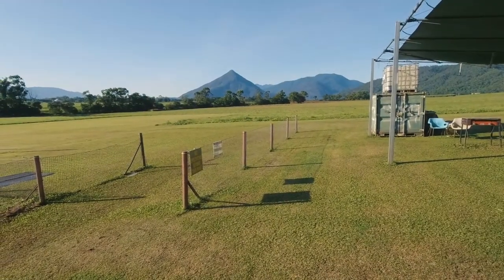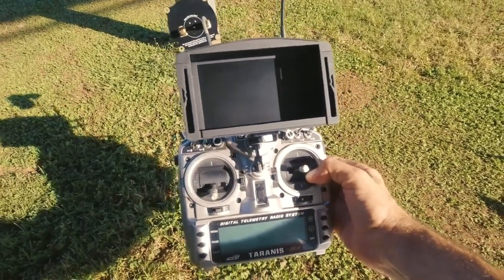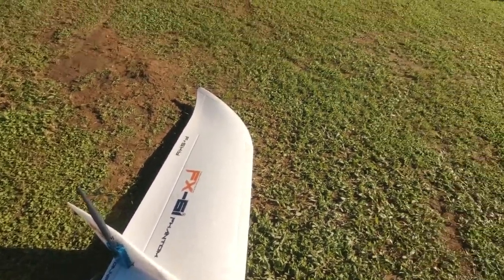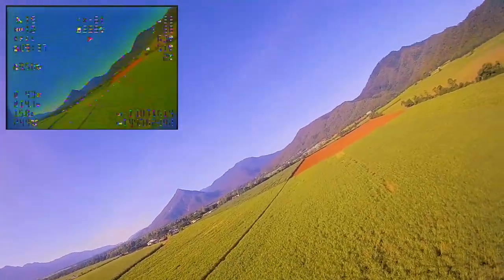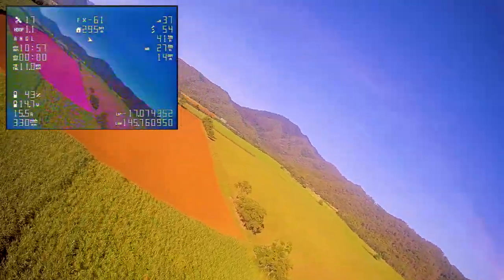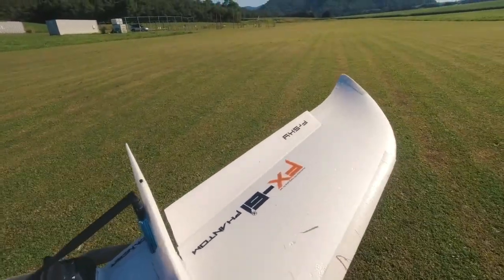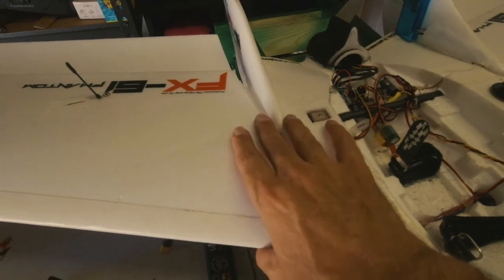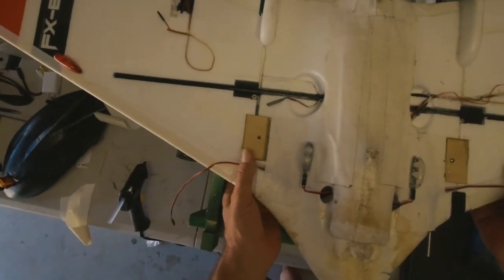FX 61 Phantom - INAV 5 - Autotune - Near Loss With Crash - Pilot Error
iNav 5 pre-release and a fresh install on my FX-61 resulted in me almost losing the craft during the autotune. Pilot error was the reason and not paying enough attention to on-screen data while the craft was almost unflyable.